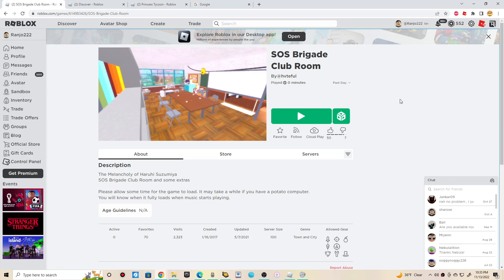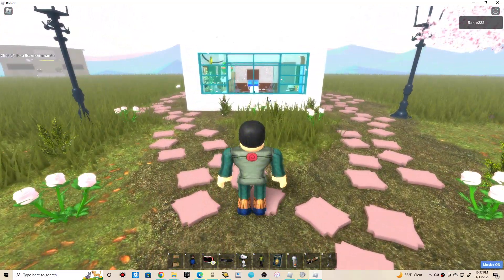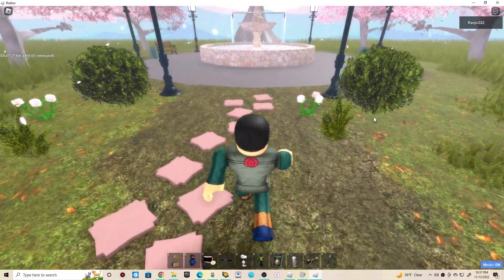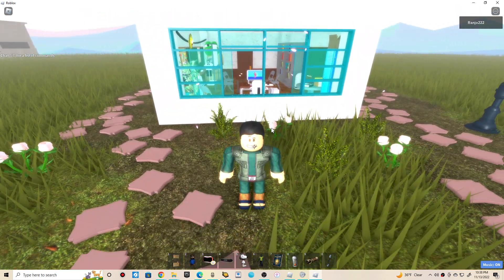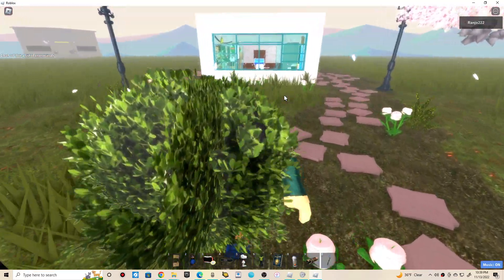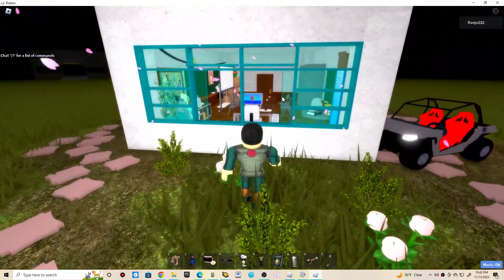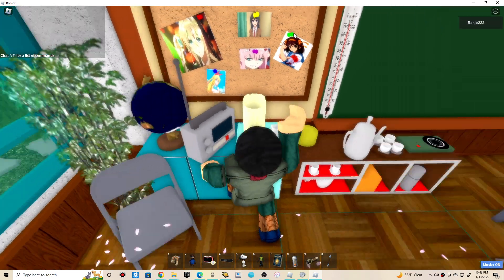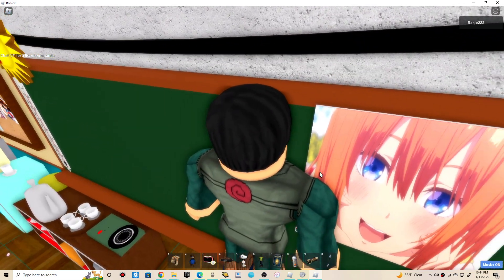Roblox SOS Brigade Club room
I felt like checking it out since I love The Melancholy of Haruhi Suzumiya show a lot.